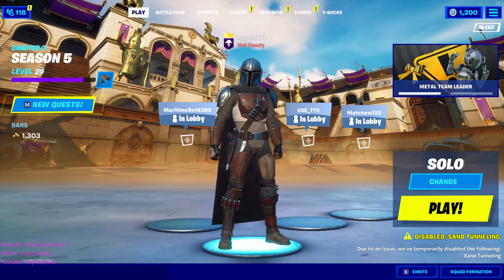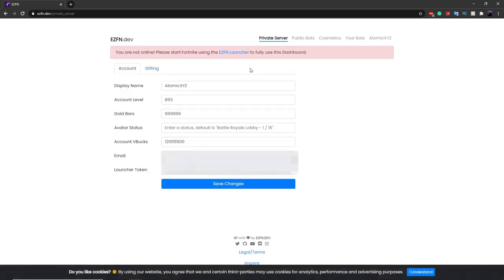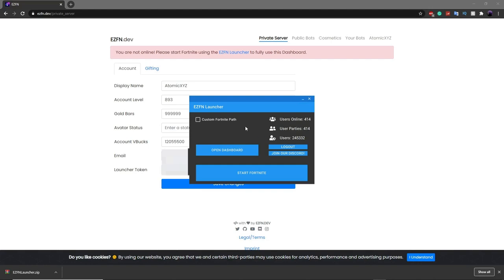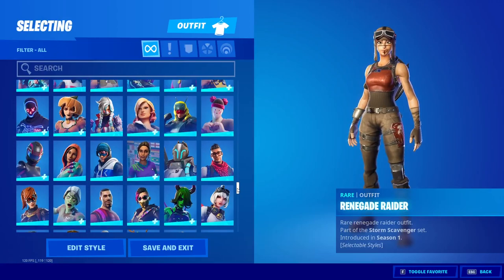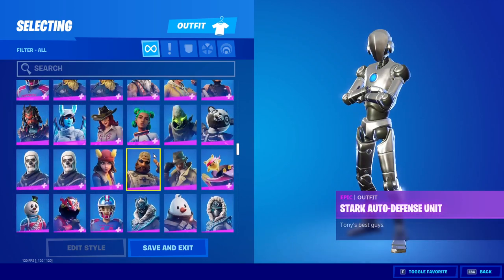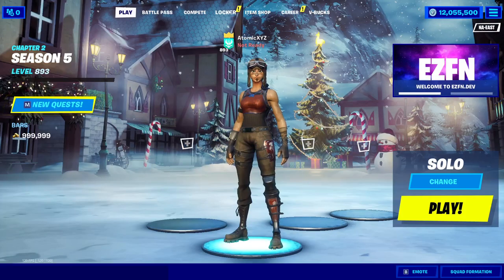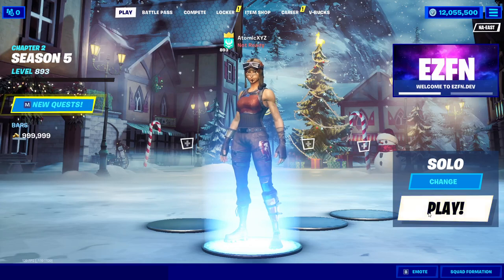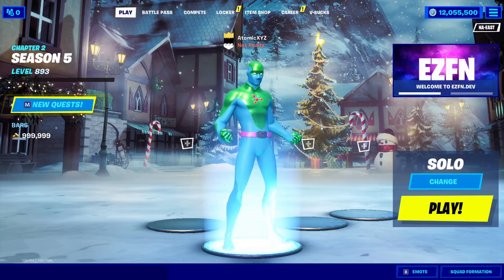How to get a *PRIVATE SERVER* in Fortnite Season 5! (WORKING 2021)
Editing Software we use:
Movavi
Photoshop

Thumbnails:
Photoshop

Setups:
AtomicXYZ: